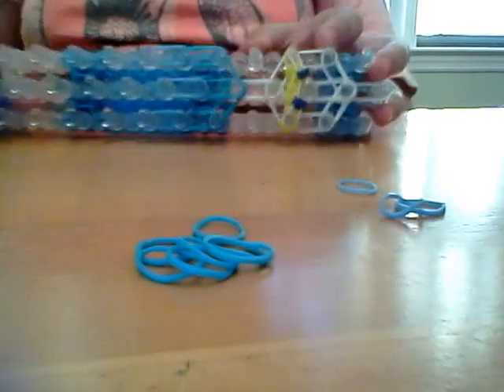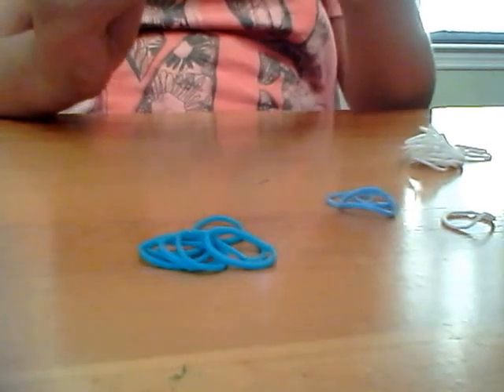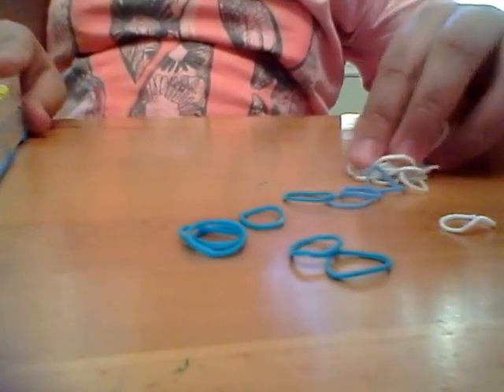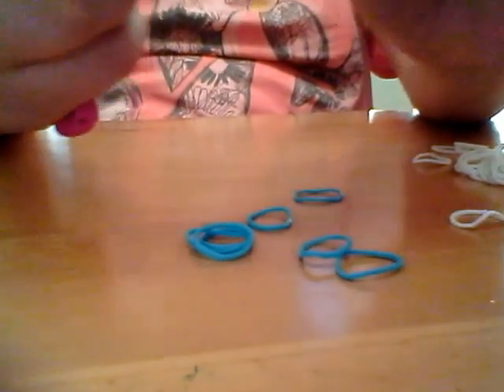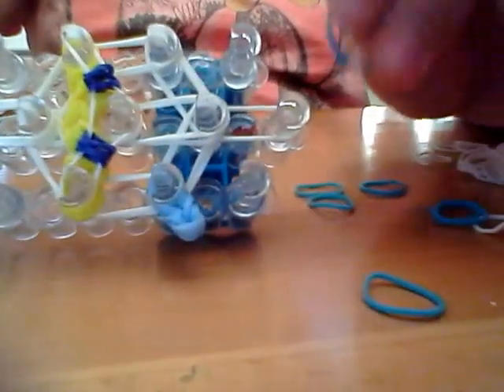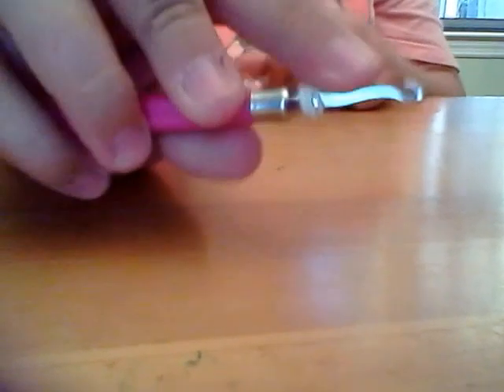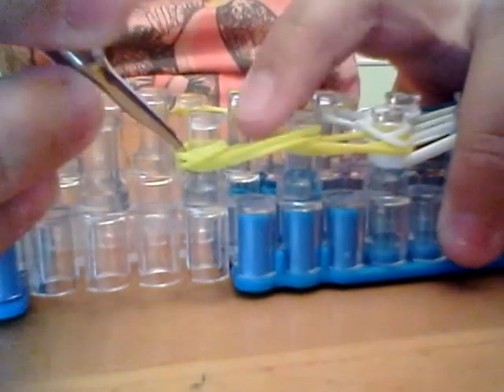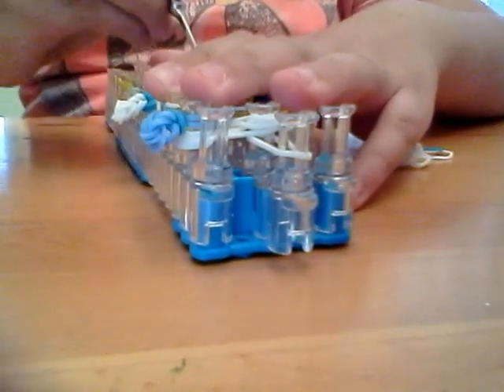Rainbow Loom Donald Duck Part 2